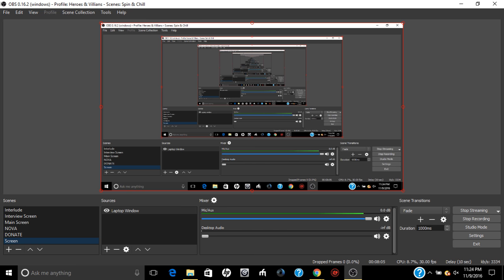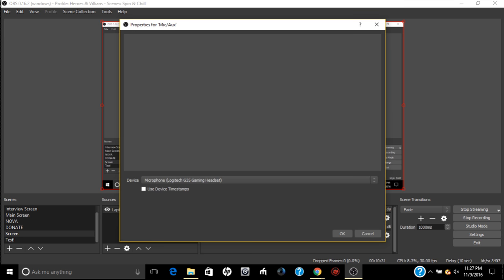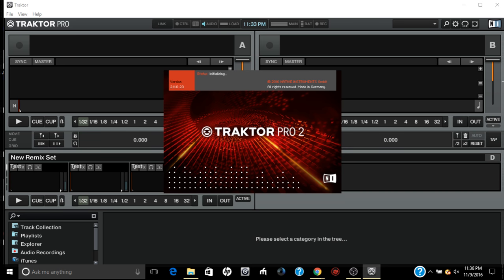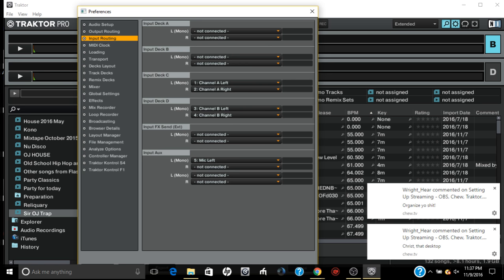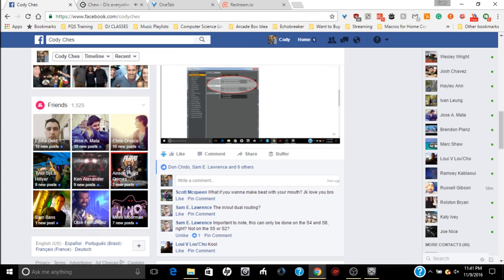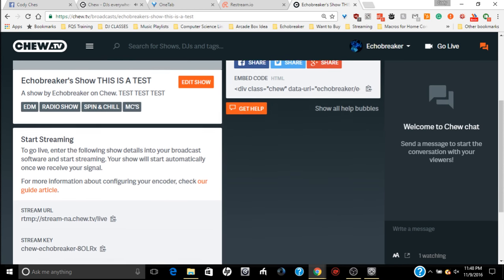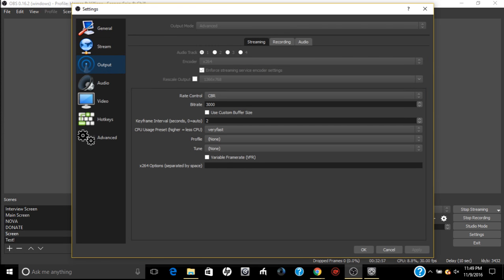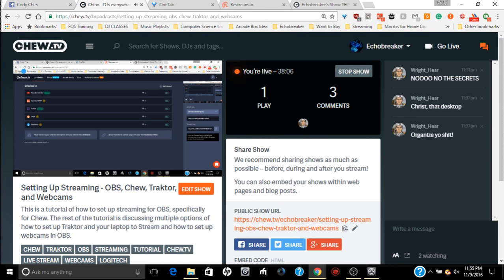Setting Up Streaming - OBS, Chew, Traktor, and Webcams